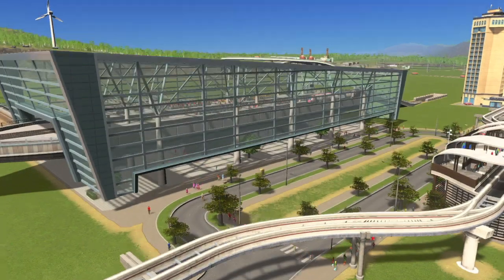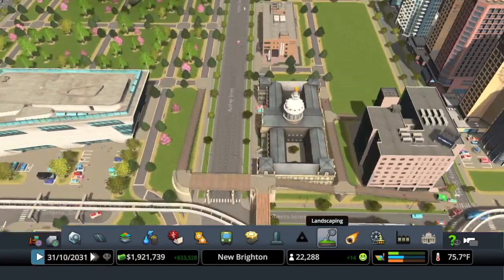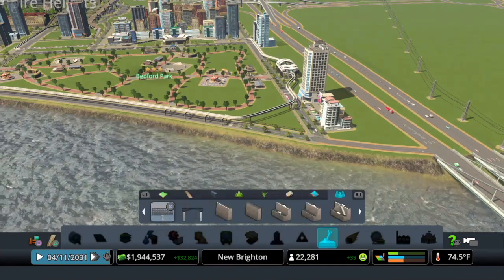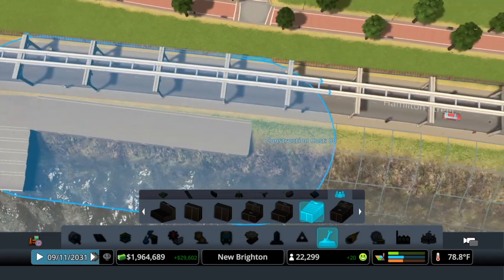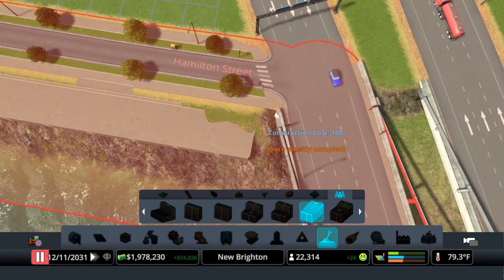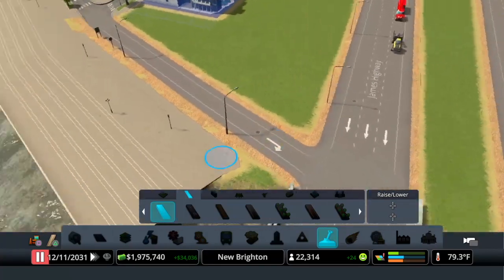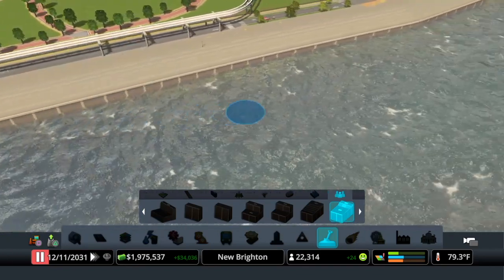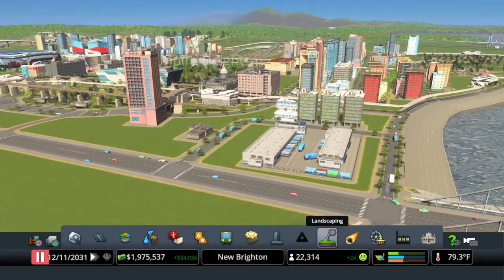Cities: Skylines New DLC Bridges and Piers Quays and European Path PS4 New Brighton Lets Play S04E22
Season 4 Episode 22 Map Shady Strands Base Game
All DLCS Console (PS4)
Let’s Play Series 4 New Brighton

In today’s episode we add a new quay from the New bridges & piers dlc along our city tourism area and I show you all the new walking paths that I used around the city to help with traffic management. I include tips on putting in your quay and adding walking paths.

If your new to my channel I do Let's Plays in Cities skylines. Each episode includes tips and tutorials throughout. I show you how to start a city and grow it from the very beginning. I use all the DLCs and packs that are available. If you have any questions, you could always leave them in the comments below and I will get back to you ASAP.

I have also made playlists on my channel to make it more convenient for my watchers to find content they are interested in. Thanks, Grahtles!

Games I love to Play: Cities: Skylines, House Flipper, Minecraft, Sims 4, Planet Coaster, The Tenants and more…